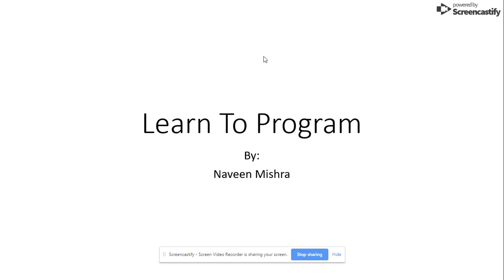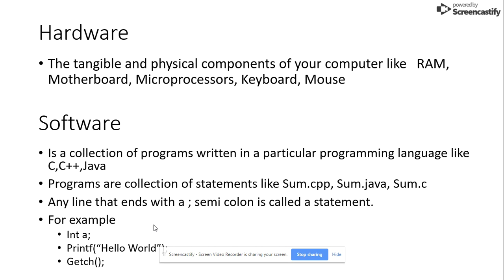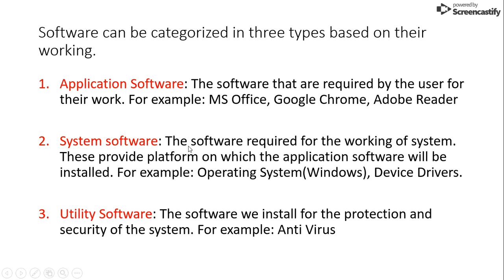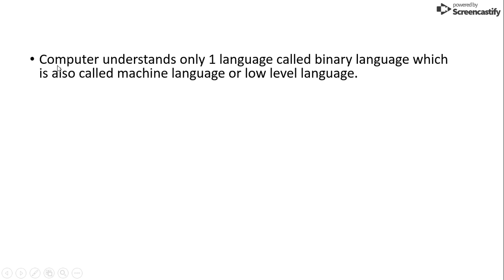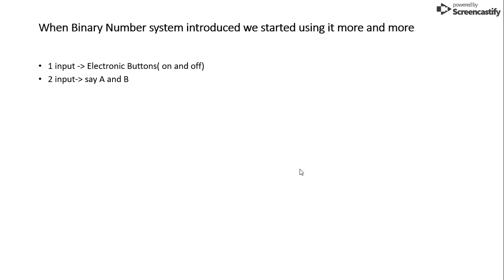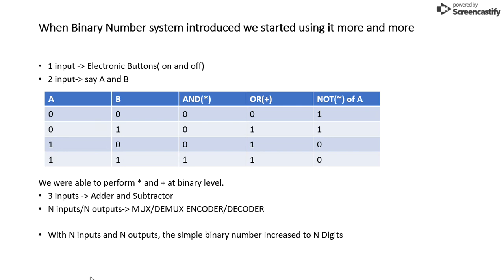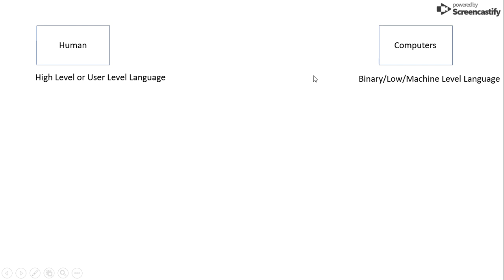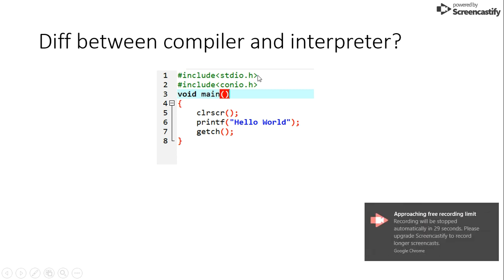C programming Tutorials For Beginners | Rules of C Programming | Day1 | Ignou mcs-011 Tutorial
Binary Languages.
Assembler, Compiler , Interpreter.
Rules of Programming Language

Tips:
1. Use a Notebook or take screenshots of the text or program to understand better
2. Ideally, work with a friend so you can help each other when you’re stuck
3. If you want to go through the topic faster then, I’d recommend 1.25x or 1.5x speed
4. Stay Focused and work along, if anything is unclear, please let me know in a comment.
At 04:50  What is Binary Language? Why it is required in Computer Programming

At 06:04, AND, OR ,NOT gate truth table

At 09:11, Assembler, Compiler and Interpreter Definition